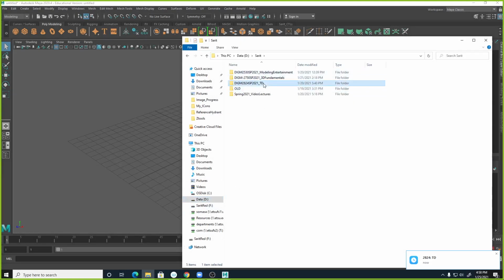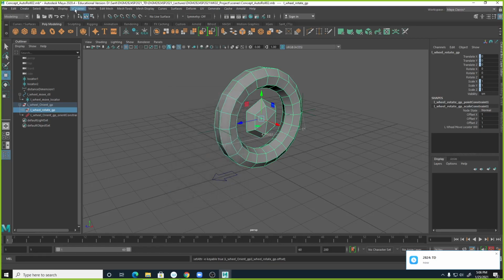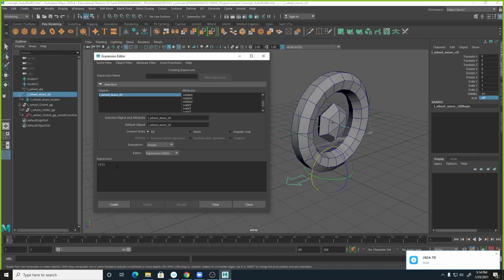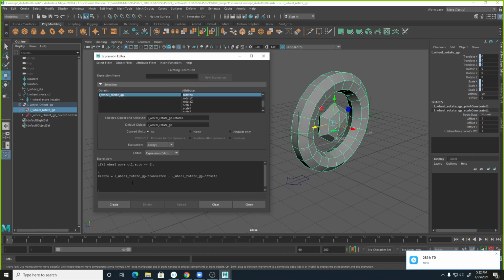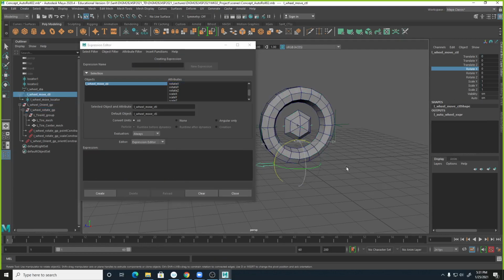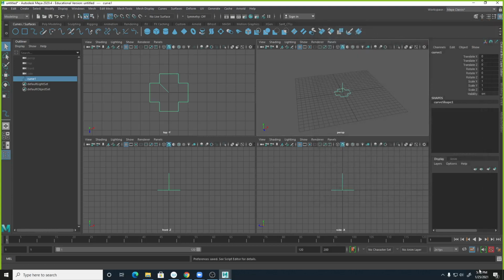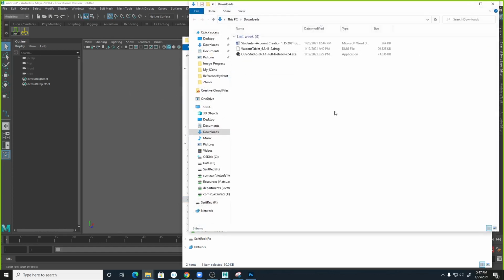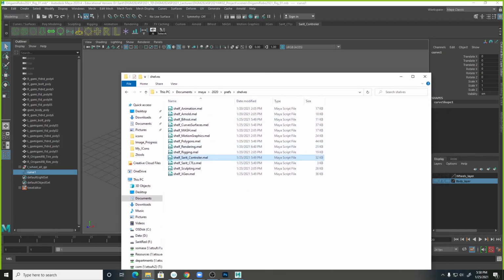DIGM2824SP2021WK02 01 Concept Roll Part2